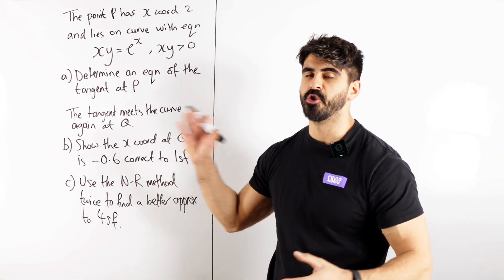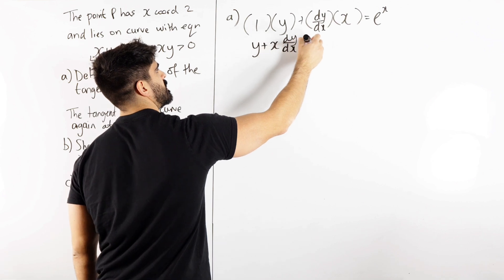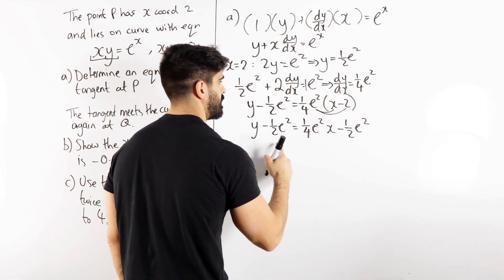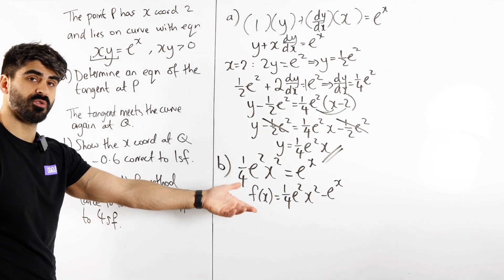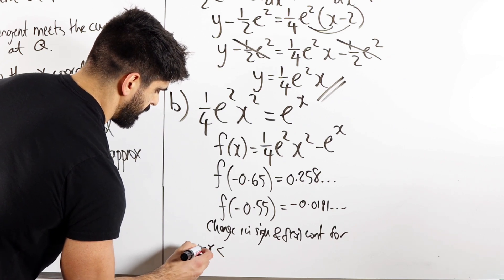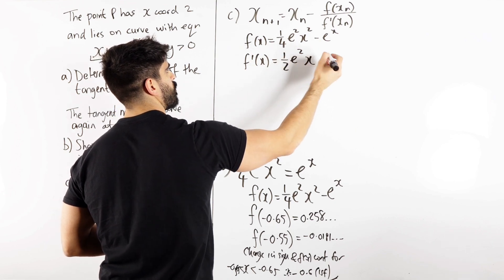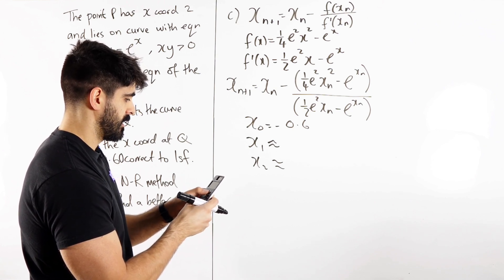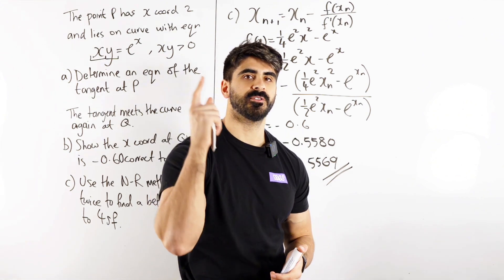57. MENTAL Newton-Raphson Method QUESTION | A-Level Maths